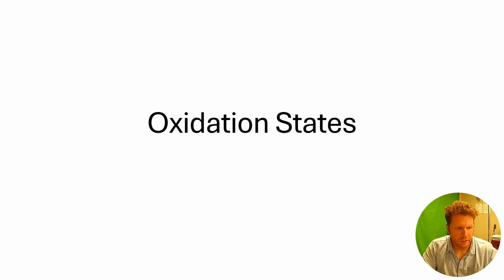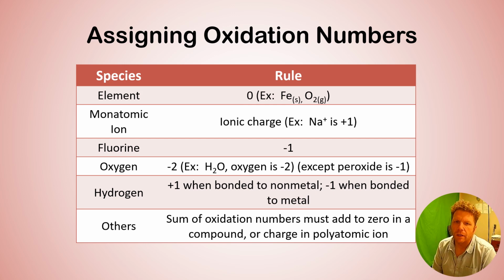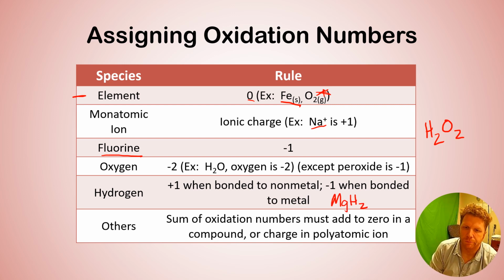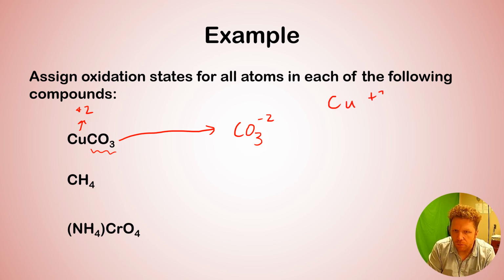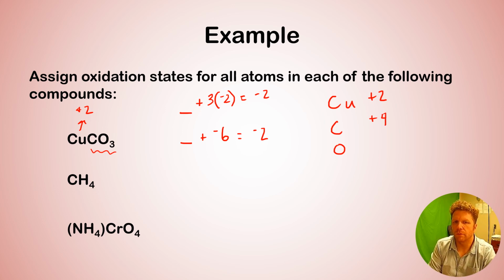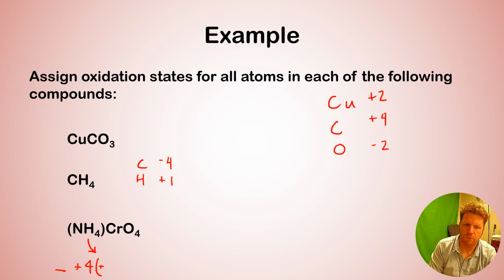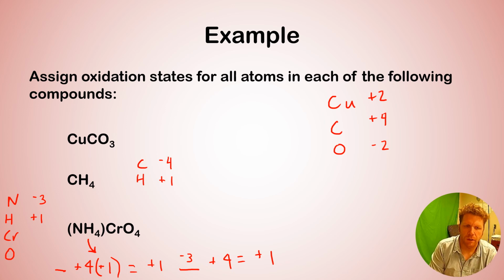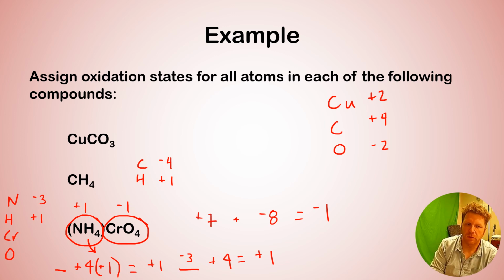CHEM 1342 - Oxidation States